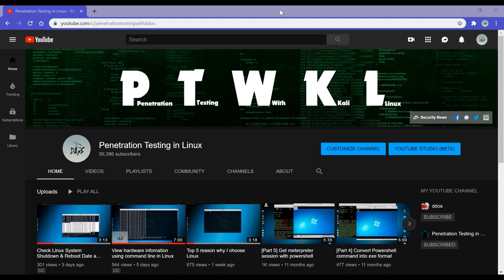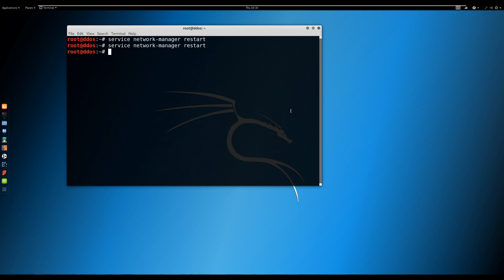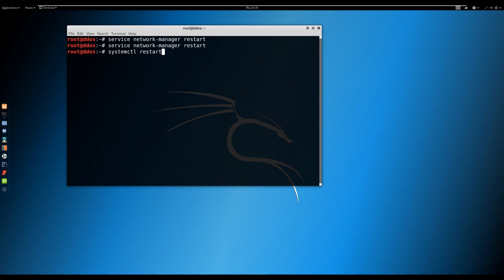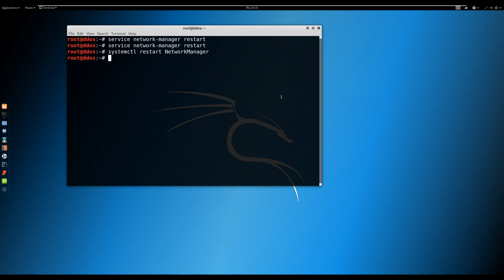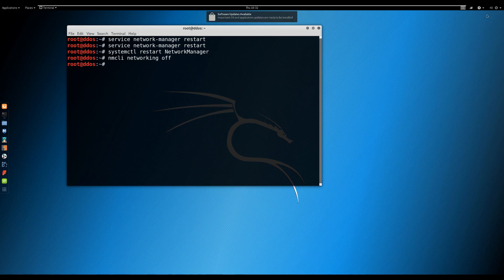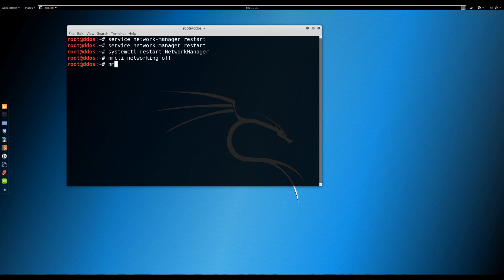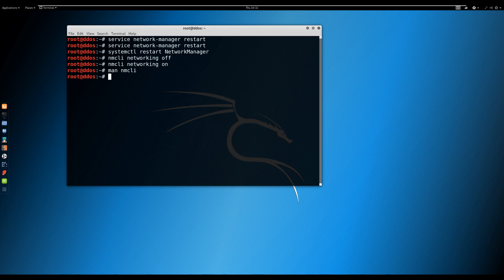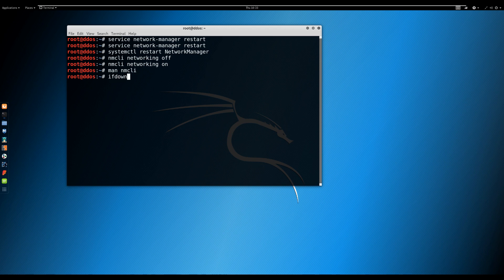4 ways to restart network interfaces in Linux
Guide to Repair Linux Disk Using FSCK and Recover Linux Files